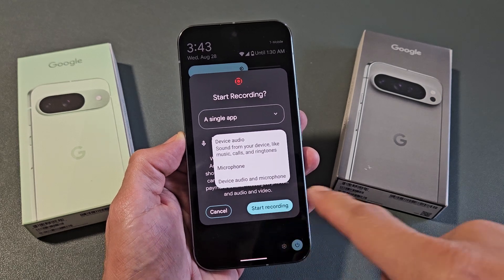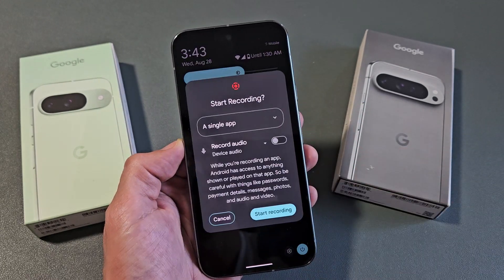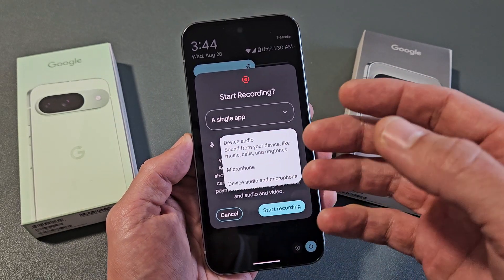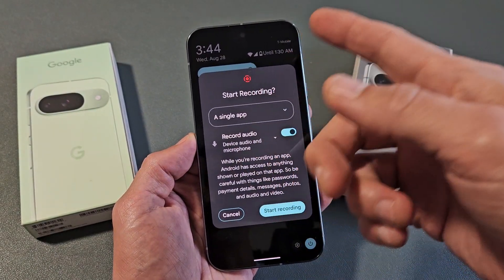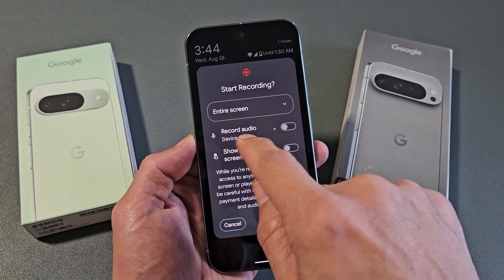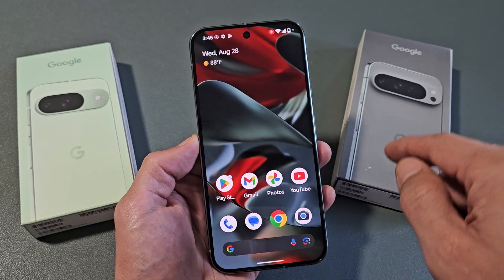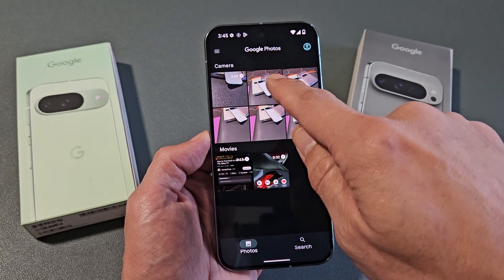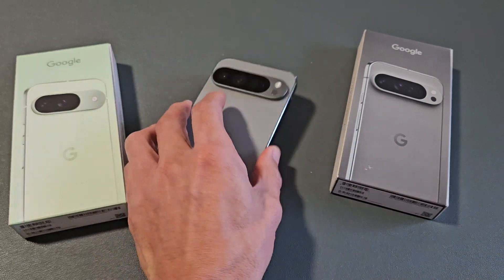Pixel 9/Pro/XL: How to Screen Record + Tips & Example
I show you how to video screen record your screen on the Google Pixel 9, Pixel 9 Pro, Pixel 9 Pro XL smartphone.

Google Pixel 9 - Unlocked Android Smartphone with Gemini, 24-Hour Battery, Advanced Camera, and 6.3" Actua Display

Google Pixel 9 Pro - Unlocked Android Smartphone with Gemini, Triple Rear Camera System, 24-Hour Battery, and 6.3" Super Actua Display:

Google Pixel 9 Pro XL - Unlocked Android Smartphone with Gemini, Triple Rear Camera System, 24-Hour Battery, and 6.8" Super Actua Display